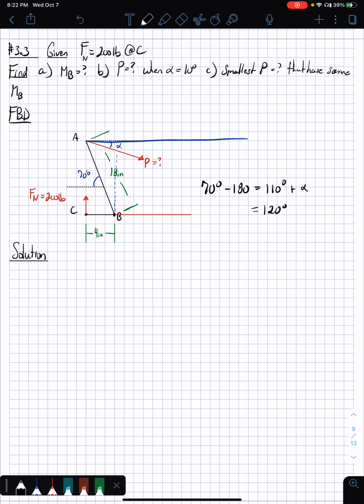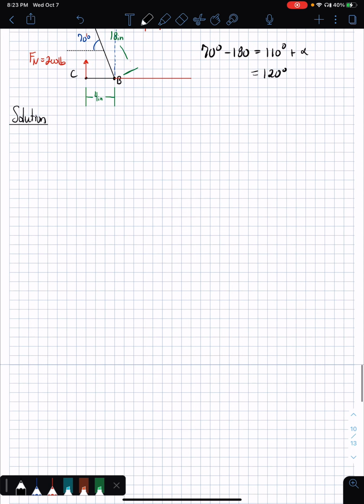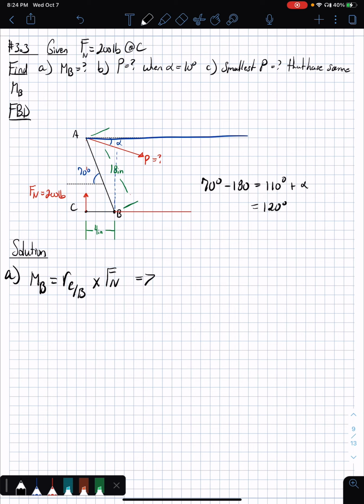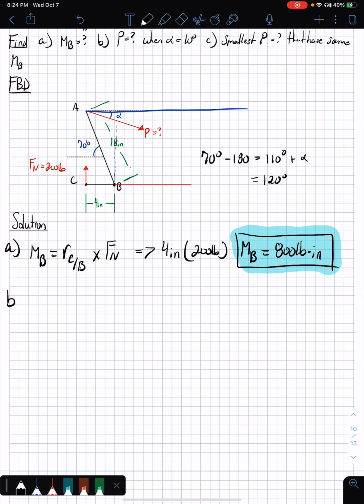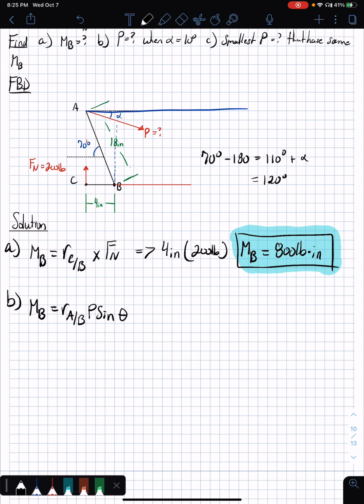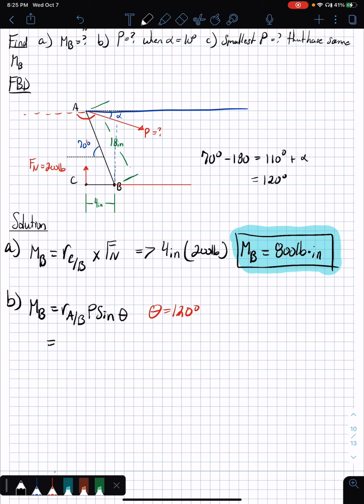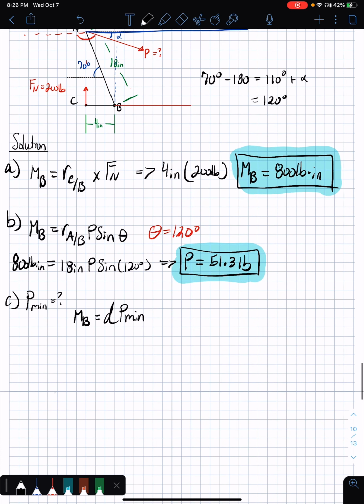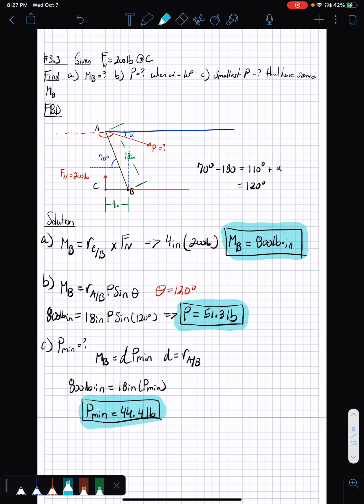Statics Exam 1 review part 4